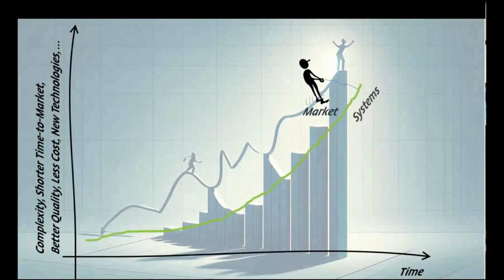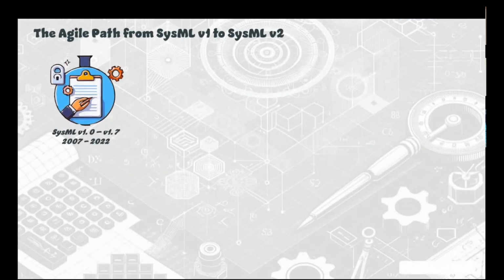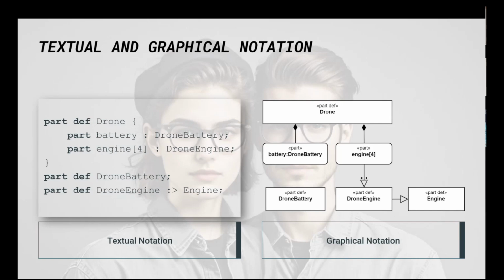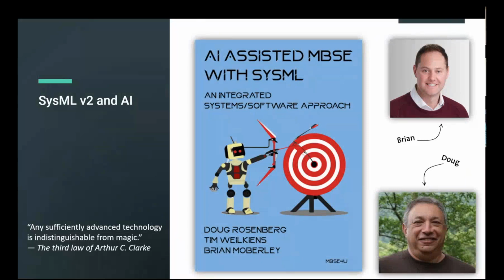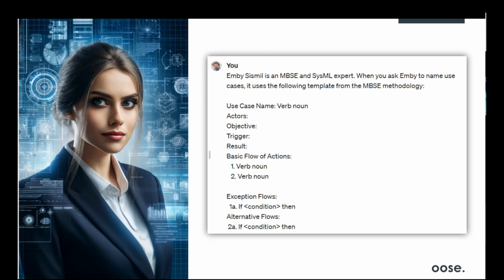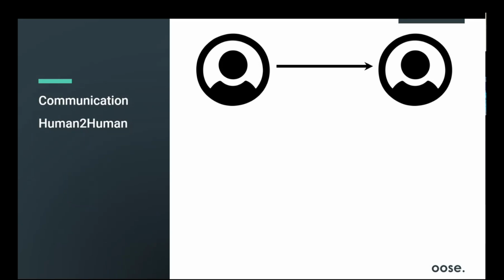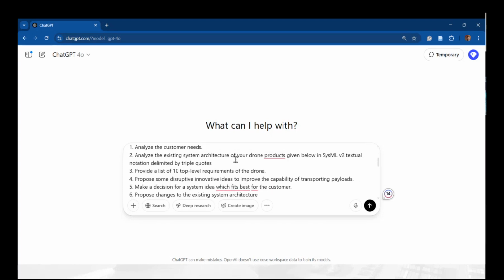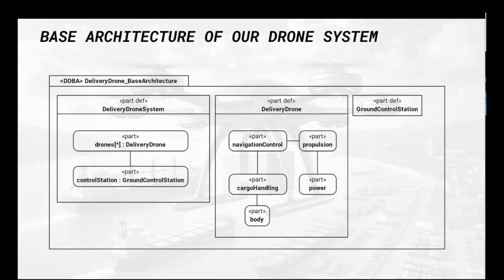Webinar: AI-Assisted Model-Based Systems Engineering with SysML v2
How can artificial intelligence reshape the future of Model-Based Systems Engineering (MBSE)?

In this webinar, Tim Weilkiens, CEO of oose, MBSE consultant and trainer, co-author of SysML v1, and lead developer of SysML v2, shares how AI and SysML v2 are coming together to transform the way complex systems are designed and engineered.

You’ll learn how AI assistance can automate model creation, reduce manual effort, and improve accuracy, helping teams keep up with increasing system complexity and tighter development timelines. Tim also demonstrates how SysML v2’s textual notation and API services open new possibilities for AI-driven workflows.

This session combines strategic insights with hands-on practice, including a live demonstration of AI-assisted SysML v2 modeling that shows how AI-enhanced tools can streamline model creation, analysis, and collaboration between systems and software engineers.

Key takeaways:
 * SysML v2 fundamentals: new principles, improvements over SysML v1, and its role in next-generation systems engineering
 * AI in MBSE: real examples of AI-generated models, role switching, automated requirement analysis, and impact evaluation
 * Integration challenges: current limitations, tool support, and how AI fits into the MBSE ecosystem
 * Live demo: AI-assisted SysML v2 modeling in action, showcasing faster, more consistent workflows

Tim Weilkiens is one of the world’s leading MBSE experts, consultant, trainer, and author of several widely used books on systems architecture, MBSE methodologies, and SysML. He is the editor of the pragmatic and independent SYSMOD MBSE methodology and founder of the SysML v2 Learning Club.

Timestamps
0:00 – Welcome & Speaker Introduction
1:13 – Why AI + SysML v2 Matters
4:41 – Digital Thread & Engineering Challenges
8:22 – SysML v2 Overview & Key Features
17:36 – Textual Notation & AI Integration
20:31 – SysML v2 API and Interoperability
25:48 – AI-Assisted MBSE: Use Cases & Examples
32:04 – Role Switching with AI (Engineer, Safety, Competitor)
46:48 – Live Demo: Delivery Drone Architecture
55:12 – Impact Analysis & Competitor Perspective
58:00 – How to Learn SysML v2 & Closing